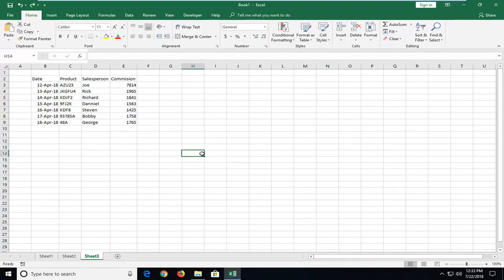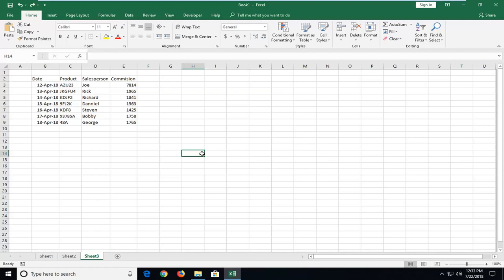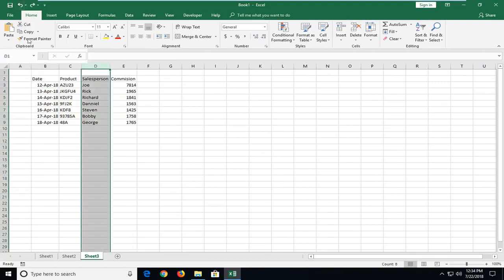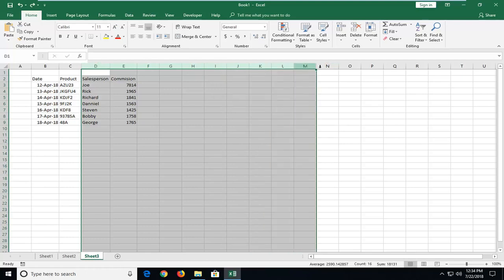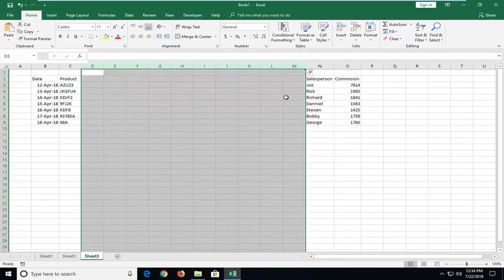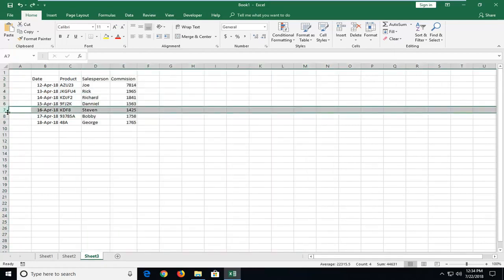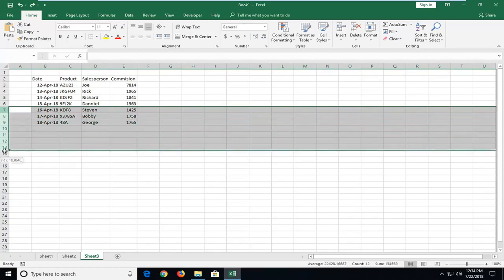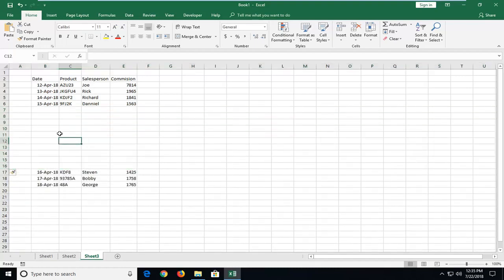Excel 2016/2019 - Add Rows and Columns - How to Insert a Row & Column in Office 365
How To Insert Multiple Columns Or Rows In Microsoft Excel.

If you work in Excel actively, you know that most of the tables are constantly changing. Very often, they get modified when you add new details and as a result insert multiple empty rows for them. If you add rows below or above certain data in your spreadsheets every now and then, the standard Insert command looks like the most evident solution. However if pasting blank lines is your day-to-day or even hour-to-hour routine in Excel, insert-row shortcuts are by far more effective.

Microsoft Excel always fascinates me with its awesome features which help us do lots of stuff easily. If you are dealing with a lot of data and as it keeps on changing, you might come across a situation where you need to insert multiple blank rows in Excel at once. You might know a single way to insert one or two blank rows in Excel, but what if you want to insert multiple blank rows in Excel between data? We cannot follow the process of inserting single row multiple times as it is very tedious.

If you've used Excel for a while, you have lots of skills that you might assume everyone else shares. For example, you probably know how to insert more than one row in Excel, without adding them one at a time. If not, here's how to do that.

There are going to be times when working with your spreadsheets you’ll need to insert a new row or a new column into your data. But what happens if you need to insert more than one row or column. What would you do if you had to insert 50 or more new rows or new columns into your spreadsheet. Yes you could insert them one at a time, but that would be very tedious and not mention a waste of your precious time. Luckily, there’s an easy way to accomplish this task in Excel.

This article will be useful both for the shortcut people and for users who prefer standard Excel options located on the Ribbon and within different menu lists. You will find several solutions how to insert new rows in Excel with shortcuts and learn how to add blank rows between existing lines with data.